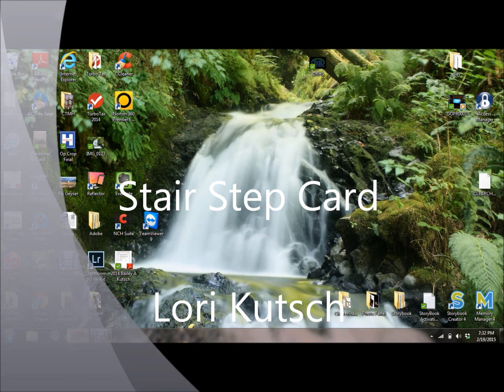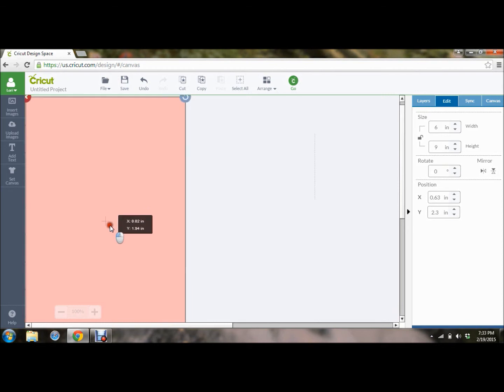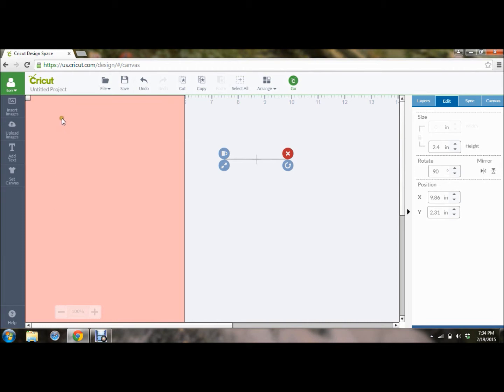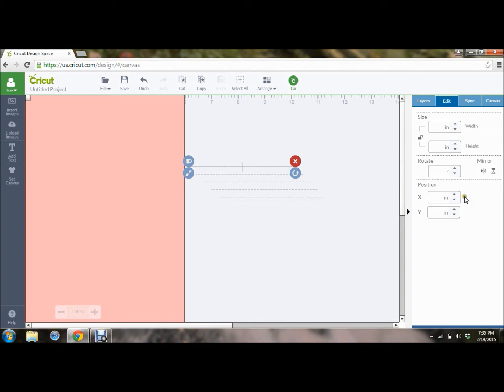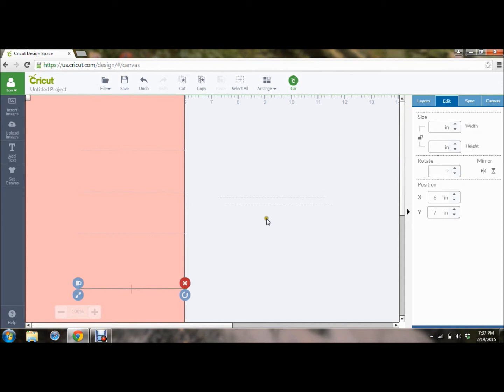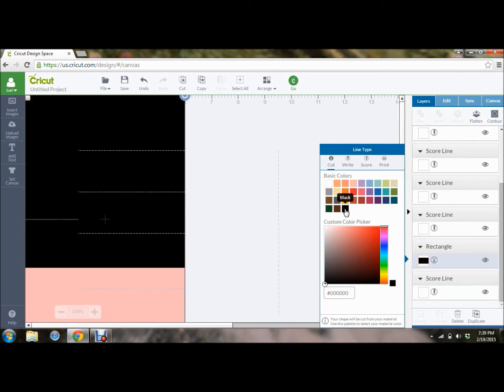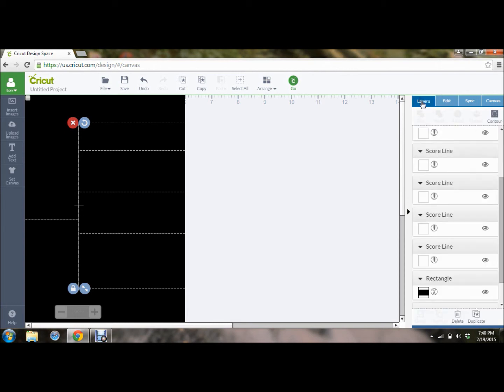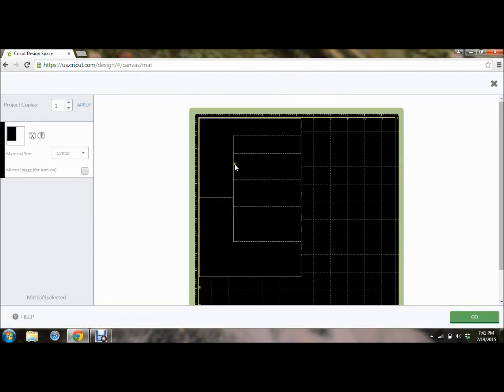Stair Step card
Simple instructions on how to make a Stair Step Card in the Cricut Design Space.